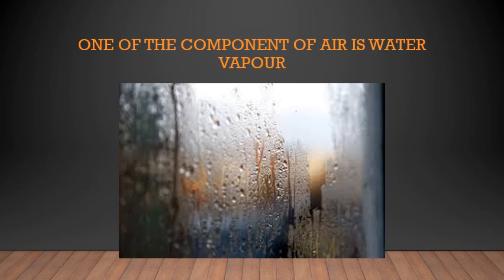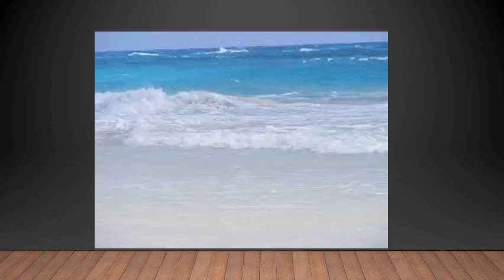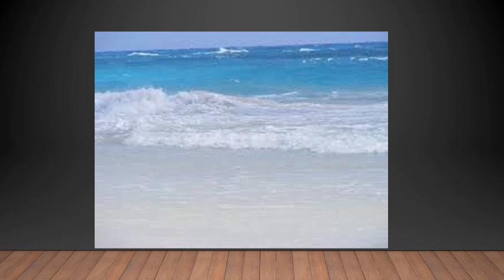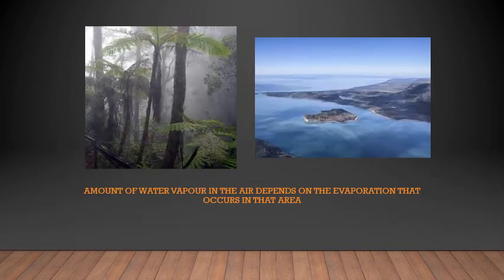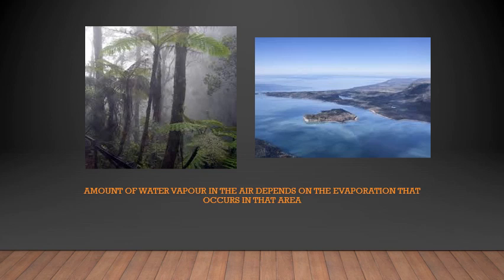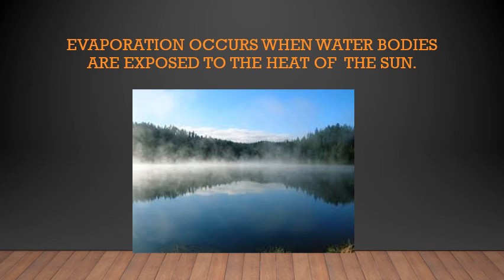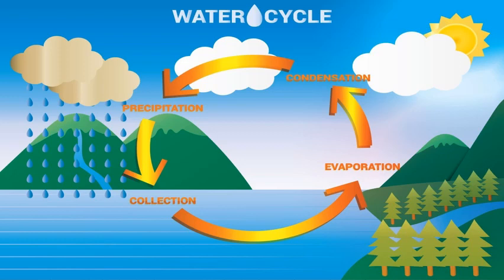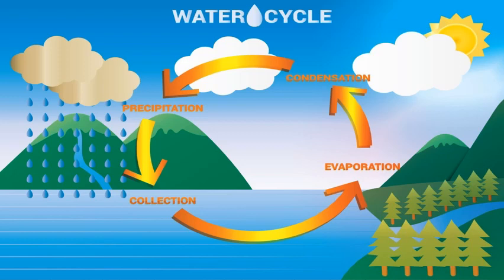4TH STANDARD/ GENERAL SCIENCE/ CHAPTER 11/ EVAPORATION AND PRECIPITATION /VIDEO 31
4TH STANDARD/ GENERAL SCIENCE/ CHAPTER 11/ EVAPORATION AND PRECIPITATION /VIDEO 31